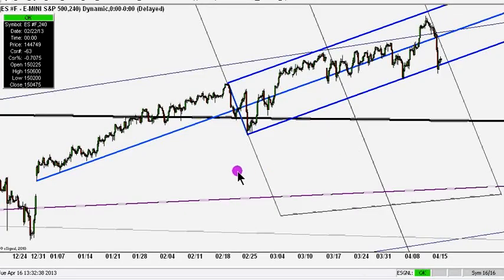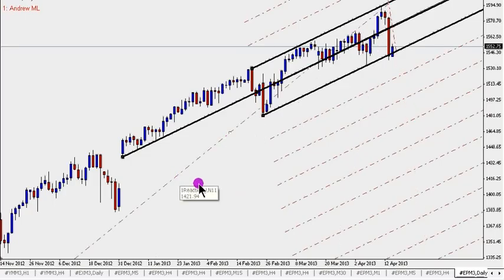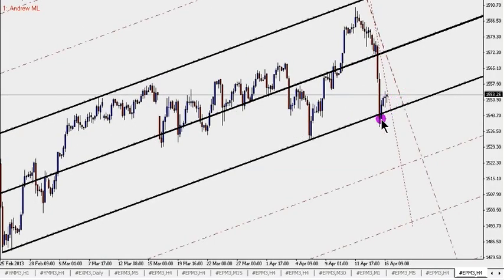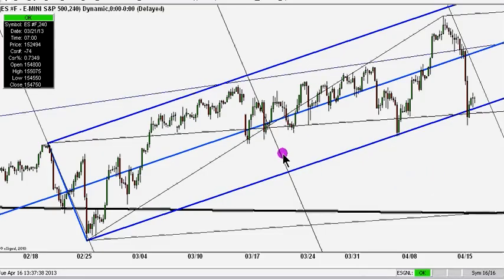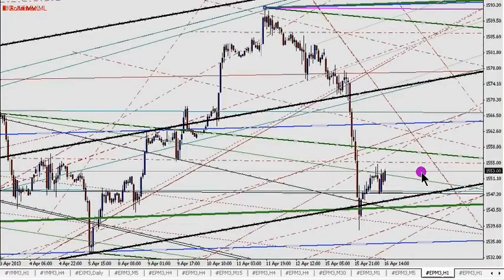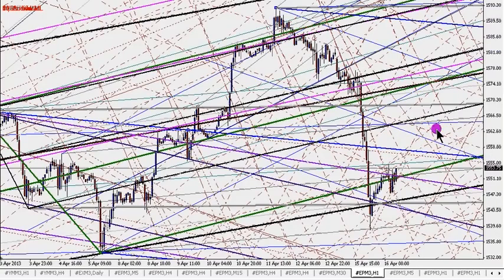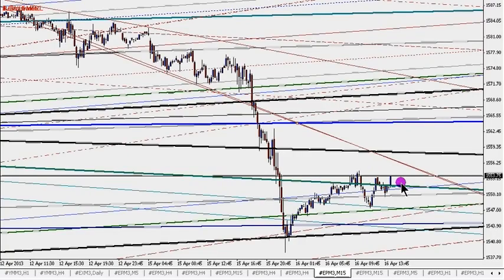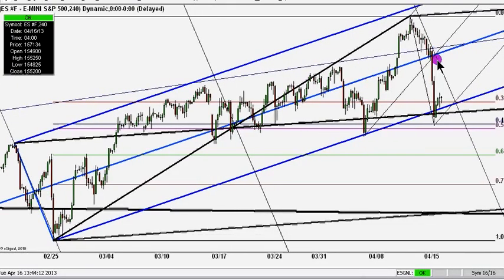Emini S & P analysis 16th April 2013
A brief pre market opening commentary for the emini S & P with a perspective based on reaction line analysis using tried and tested existing line tools with new innovational use of reaction lines and a new proprietary pitchfork.
This is a free daily video.